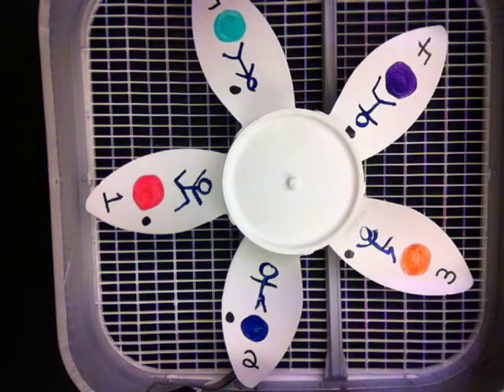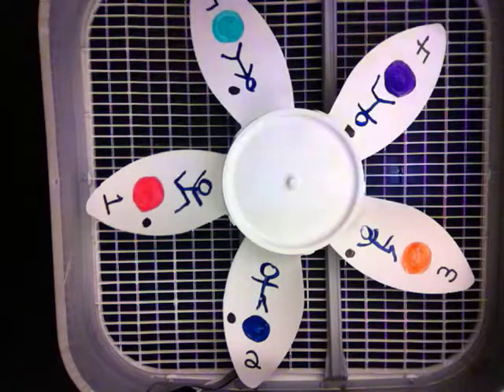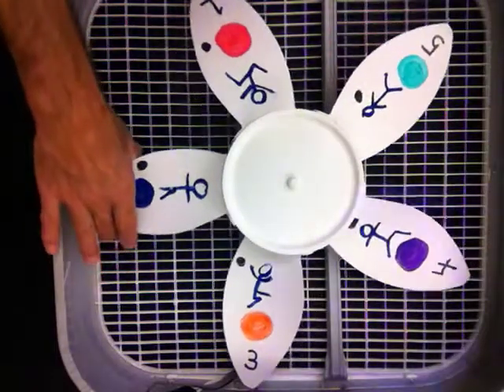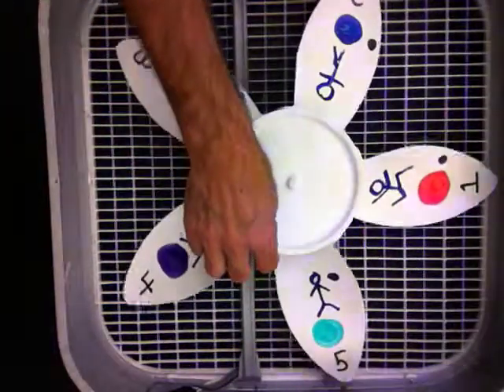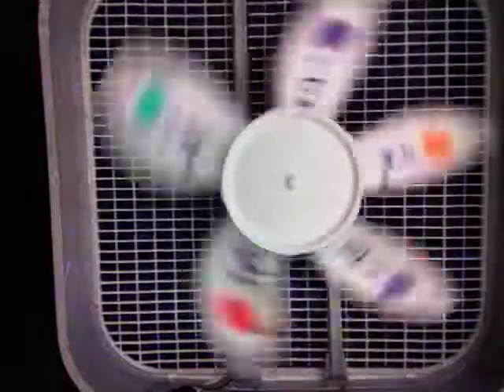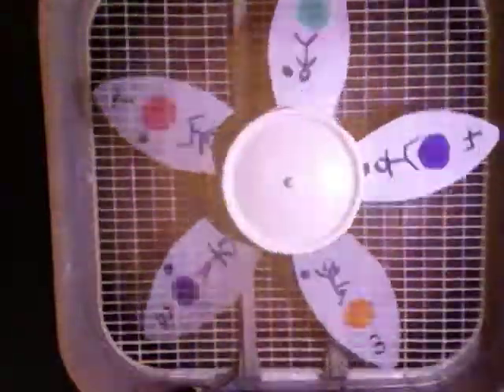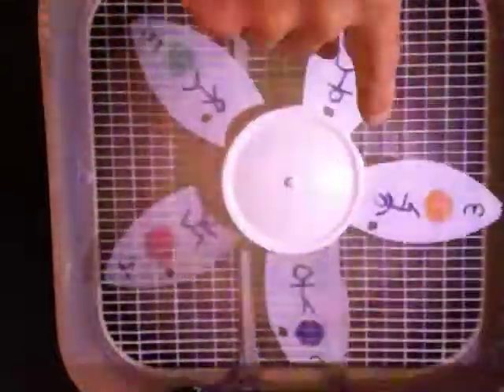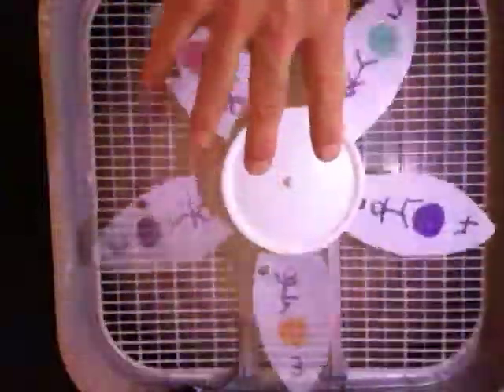Box Fan and a Pasco Strobe Light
A Box Fan and a Pasco Strobe Light